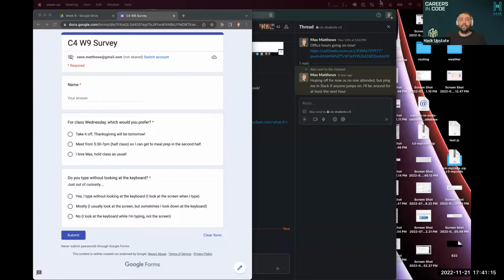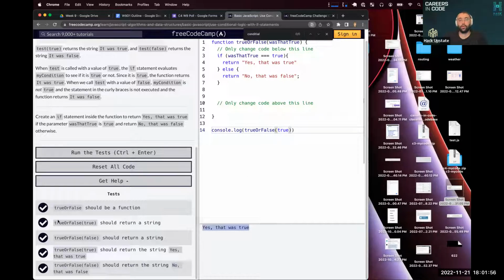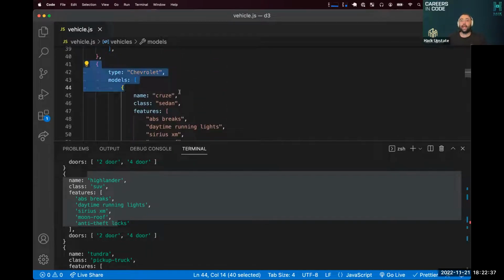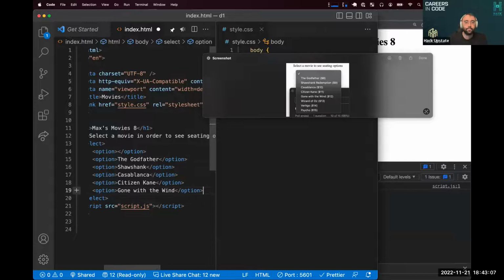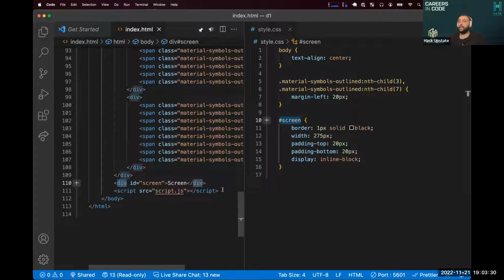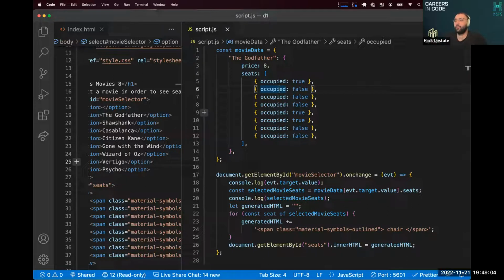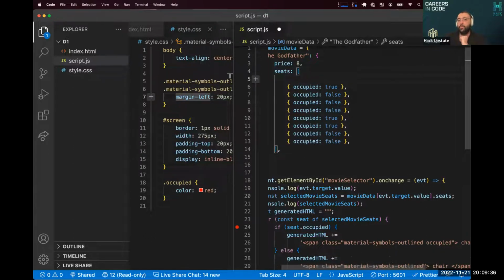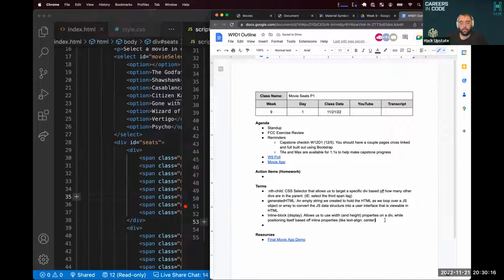W9D1 C4: Movie Seats P1